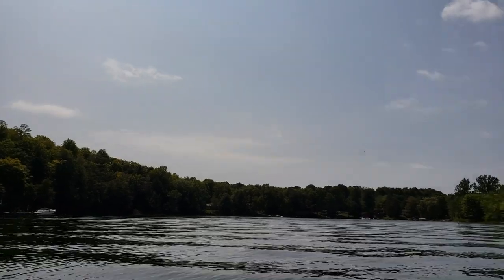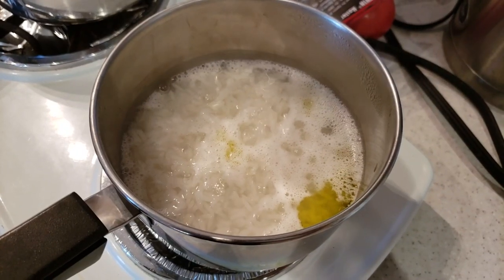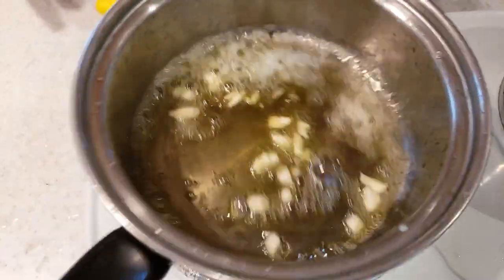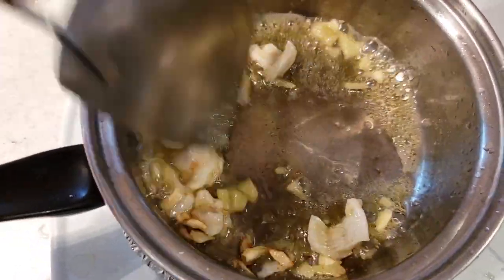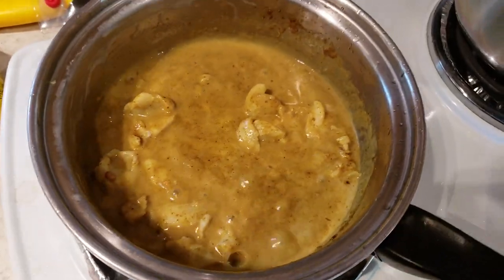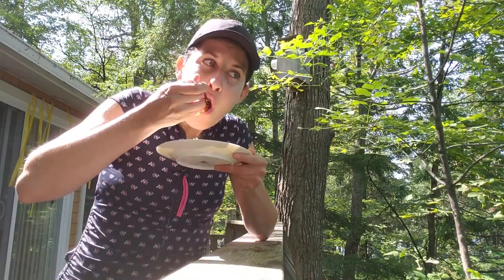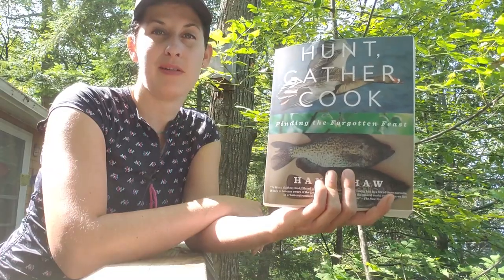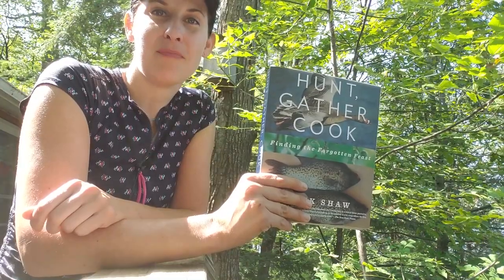Shore Lunch: Coconut Curry Perch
Join me for a tasty lunch. Perch is on the menu. I hope you enjoy this quick and easy recipe for a wonderful shore lunch. Also, I want to let you know about an amazing cookbook for all you outdoors(wo)men.

Hunt Gather Cook: Finding the Forgotten Feast by Hank Shaw